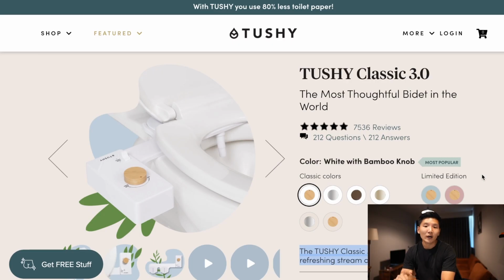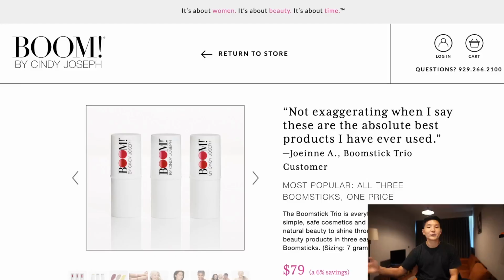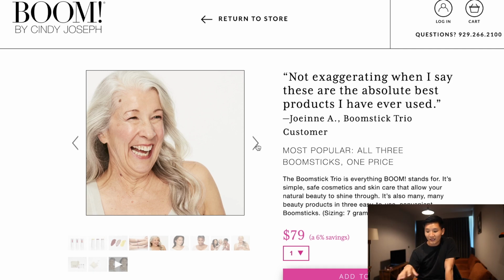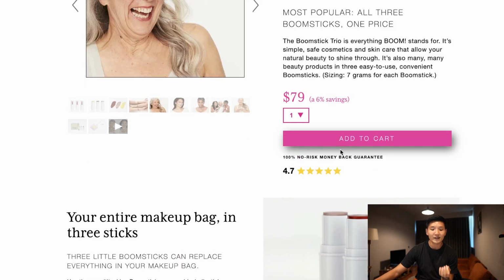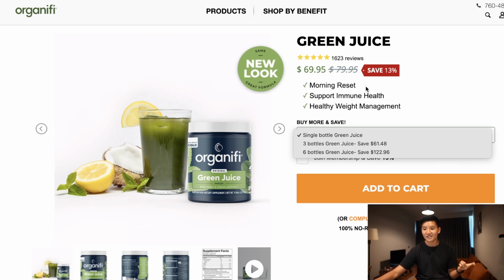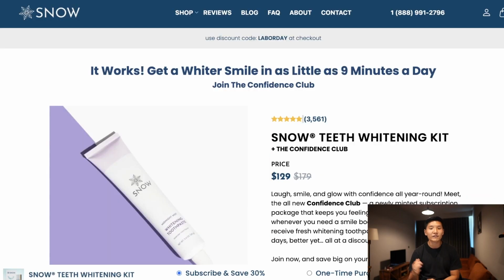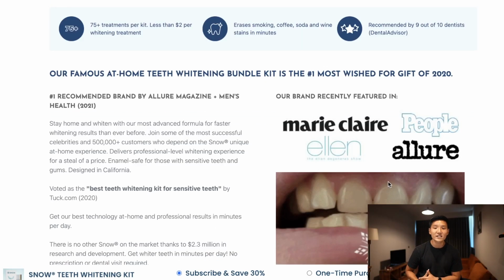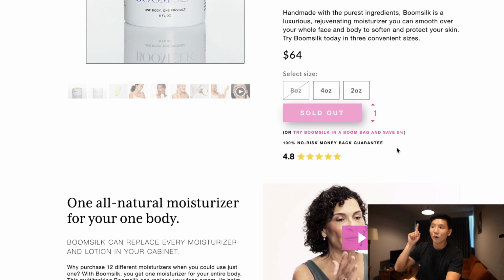6 Crucial Things Every Landing Page Should Have (With Examples)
There are 6 crucial elements that every shopify dropshipping and ecommerce store landing page NEEDS. We'll be exploring this in today's video.

Landing pages are specifically designed pages to drive one action, the conversion (making a purchase) for us ecom entrepreneurs.

🧪 The Best Way To Get Unlimited Creatives to Test for Fb Ads

⌚ Timestamps ⌚
00:00 Introduction
00:25 Element 1
00:52 Element 2
01:43 Element 3
03:15 Element 4
04:44 Element 5
06:35 Element 6
08:36 Element 1 Example
09:06 Element 2 Example
10:12 Element 3 Example
11:13 Element 4 Example
13:05 Element 5 Example
14:32 Element 6 Example
16:03 Final Thoughts & Advice
16:52 Conclusion

🔥 Want to get mentored by me? 🔥

Shopify Freedom is a full step by step course teaching you every single step you need to know to build a successful Shopify store and brand. It also includes my mentorship both in our Private Facebook Group and also through 1 on 1 on Facebook private messaging.

You also get access to weekly mentorship calls with myself as well as other 7 figure sellers.